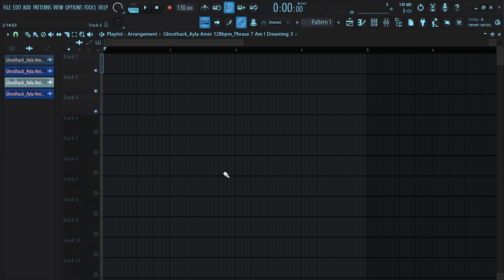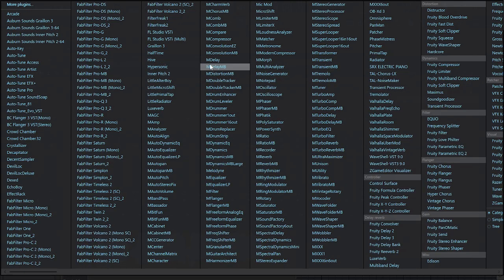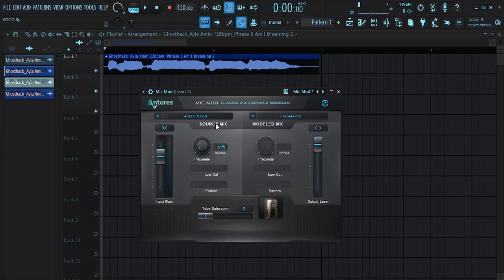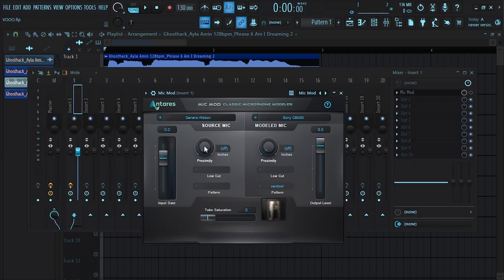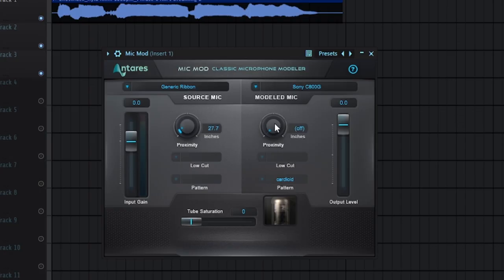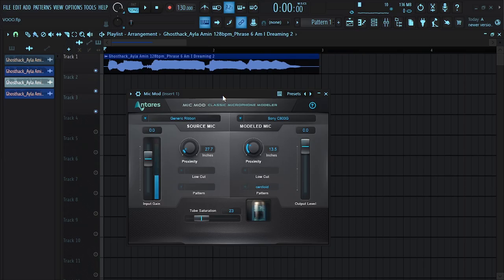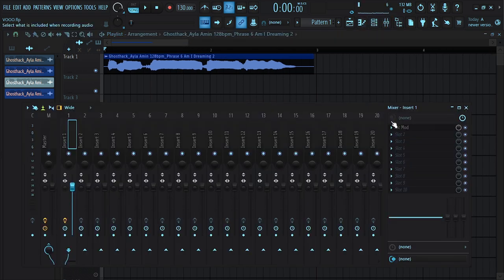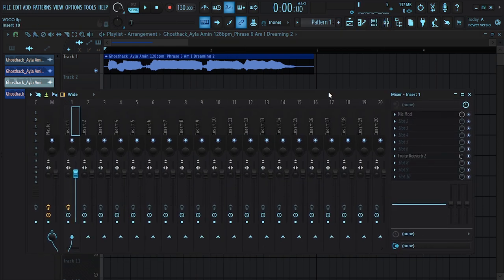TURN Your CHEAP MIC into a $10,000 Microphone // Antares Mic Mod Review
Can you really make a cheap microphone sound like a studio-grade $10,000 mic? In this video, I review the Antares Mic Mod plugin and test how it transforms budget microphones into legendary mic emulations used by top producers and engineers.

If you're a music producer, vocalist, or audio engineer looking to upgrade your sound without spending a fortune, this plugin might just blow your mind. 💥

🔍 In this video, you'll learn:

What is Antares Mic Mod?

How to use it in FL Studio

Real before & after audio comparisons

Best mic models to emulate

Whether it’s worth the price!

🎧 Perfect for:
FL Studio users, home studio owners, budget producers, vocalists, pod

in this video I'm trying out the Antares Mic Mod Plugin to see how it changes the microphone sound.

Worker Bee

Pro Tools
GarageBand
BandLab
Cubasis 3
Pro Tools First
Reaper

Antares Unlimited
Slate Digital
Plugin Alliance
Polyverse
UAD Plugins
Waves Audio
Celemony ( Melodyne )
SoundToys
-T-Racks

Time Stamps
Recording With SONY C800G Mod
Recording WithouT the MIC MOD
Recording in TELEPHONE EFFECT with U87 GOLD MOD
Recording with the Telefunken U47